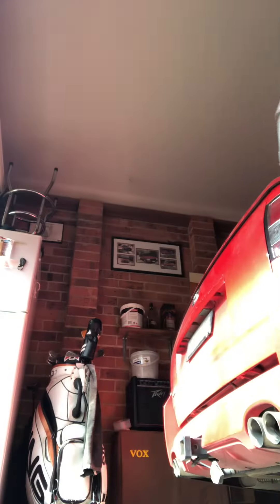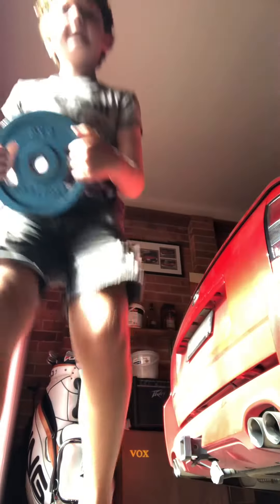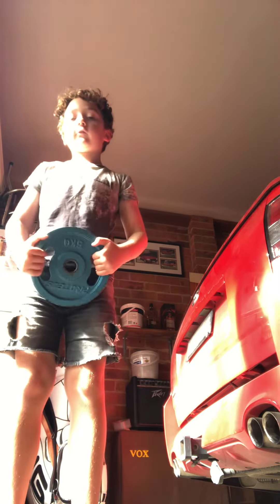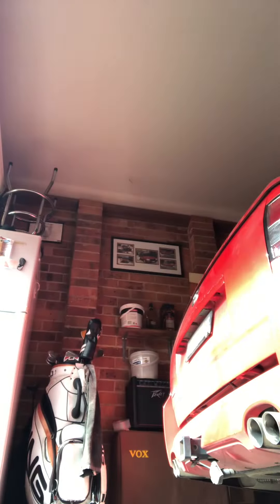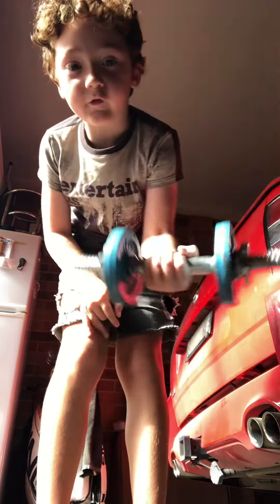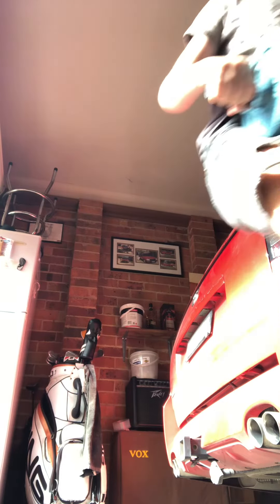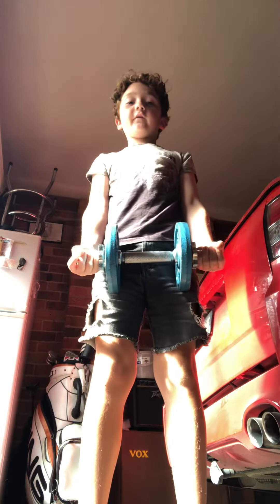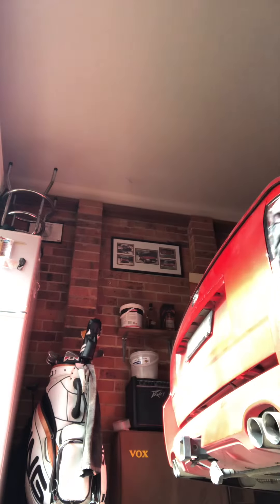My workout routine